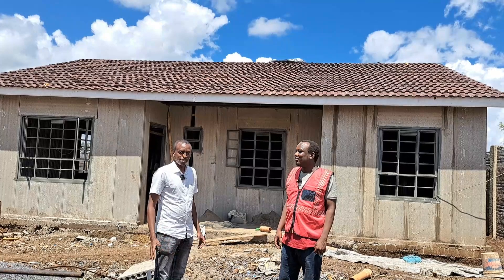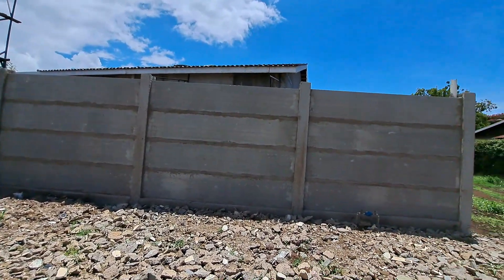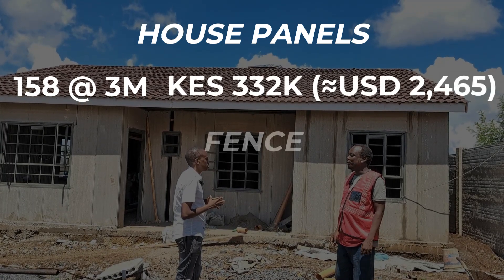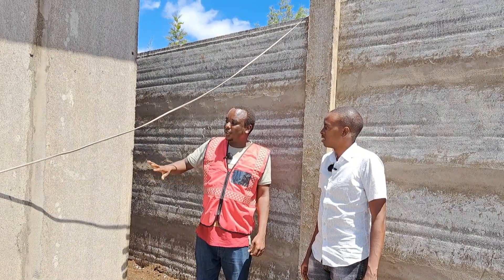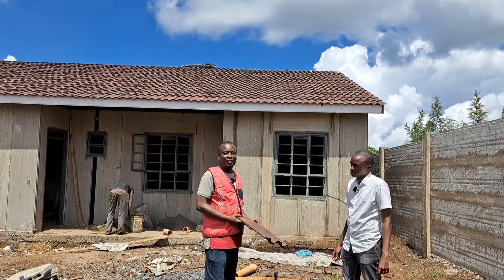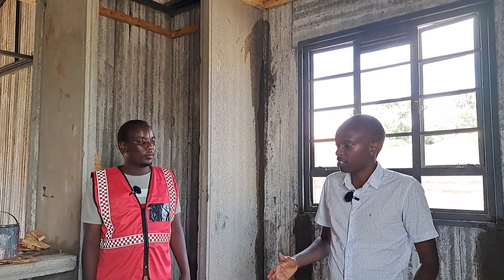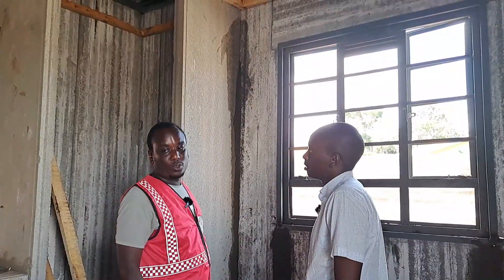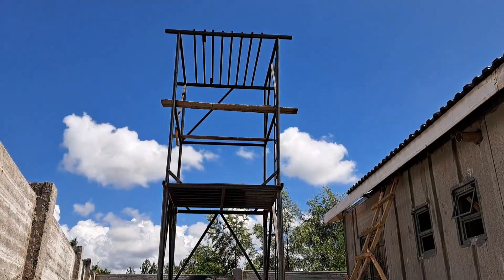Engineer Transforms Precast Concrete Panels into a Stunning 4 Bedroom Home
Hey guys, on the 9th of April, I was invited to go to Meru to feature this 4 bedroom house. With me was the engineer in charge of the construction, Eng. Ian Kiptoo. Together, we explored the house and discussed its construction. Enjoy the video!